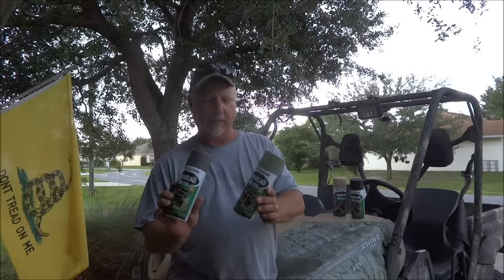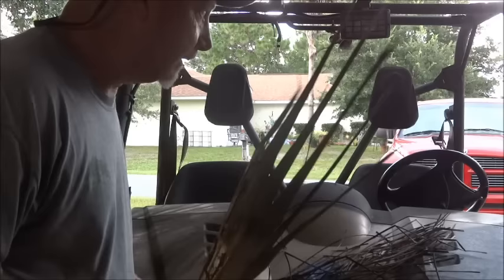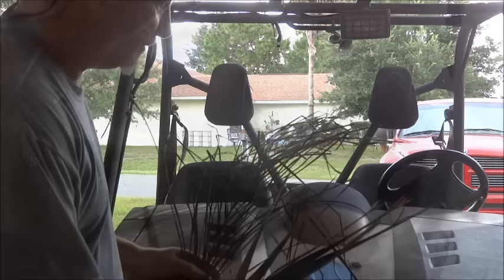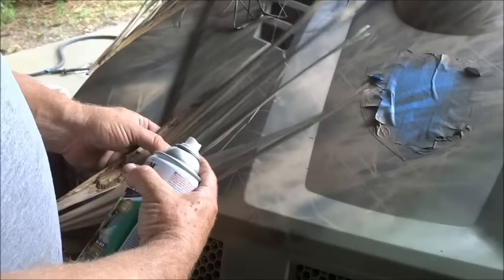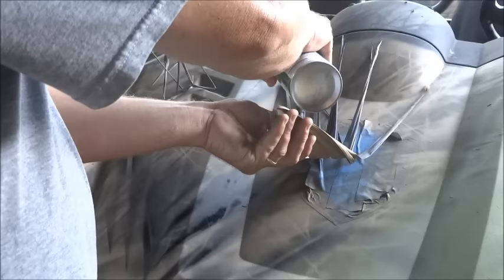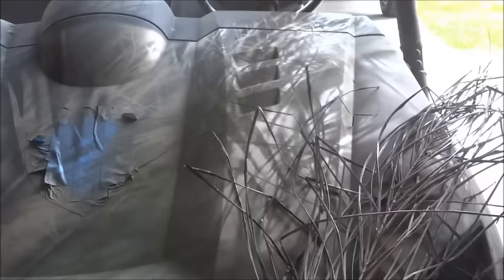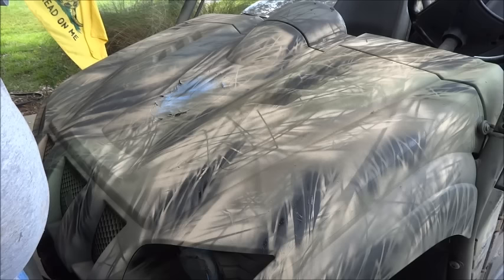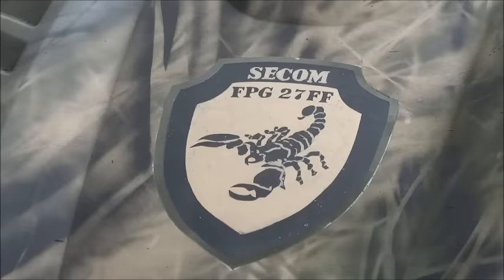How to Camo Paint almost anything in 3D cheap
Camo any hard surface fast!  A Cheap and easy way to camo almost anything like atvs, duck boat and blinds, guns and more.

Also available at most hardware and home improvement stores.